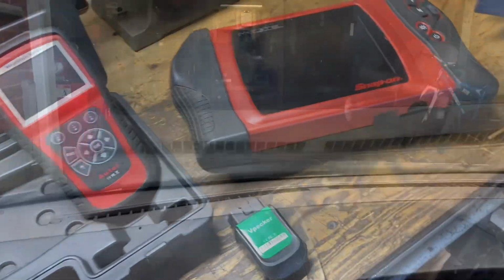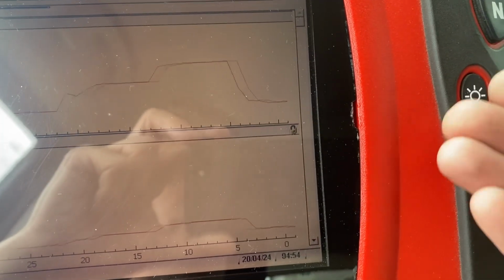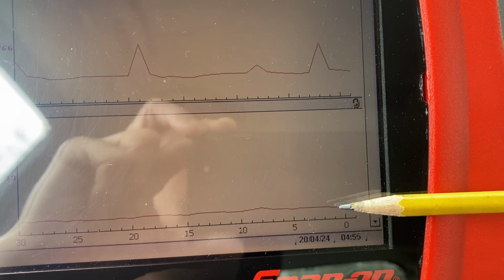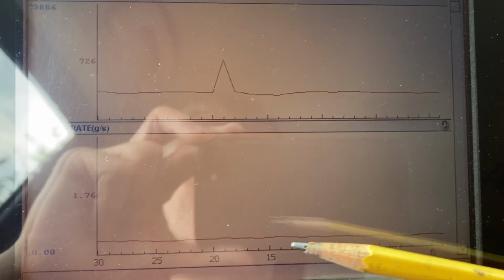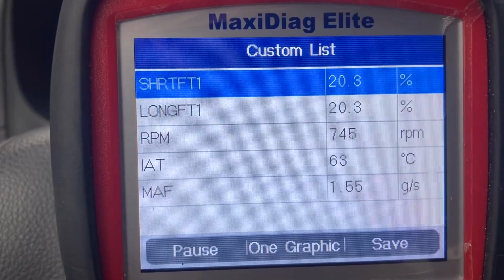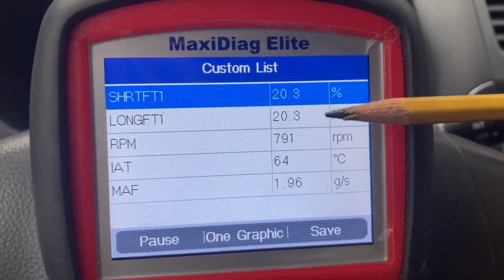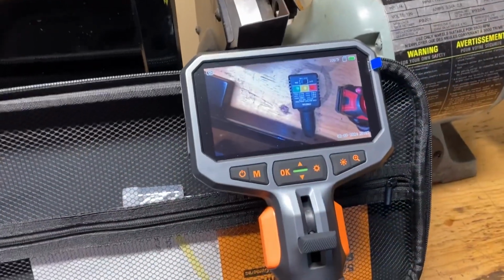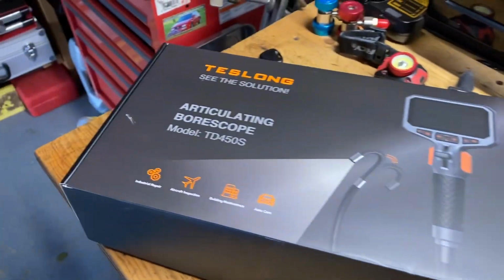2007’ Suzuki SX4 Stumbles Off Idle (No Fix) P1-2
Red herrings don’t help, as I endeavour to make some sense of this issue.
Subject vehicle has 332,000 kilometres on the clock.